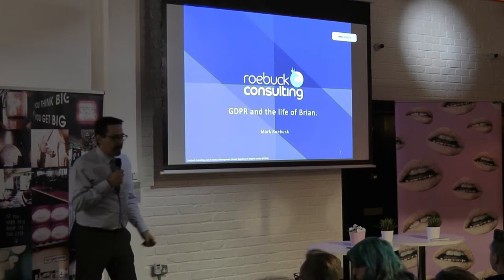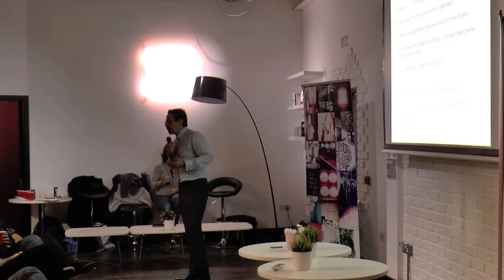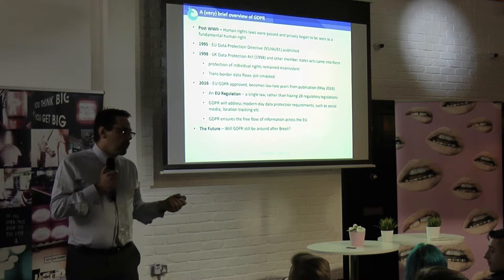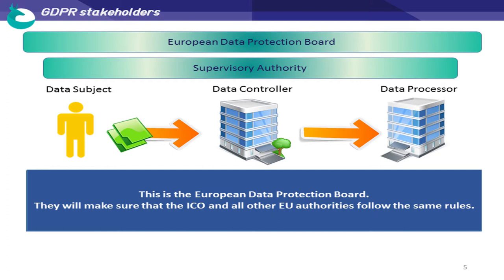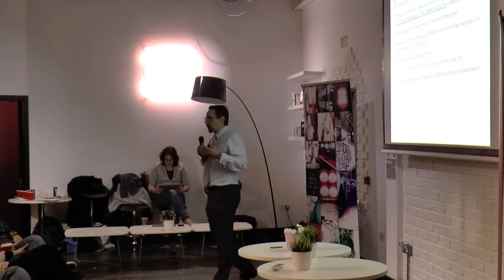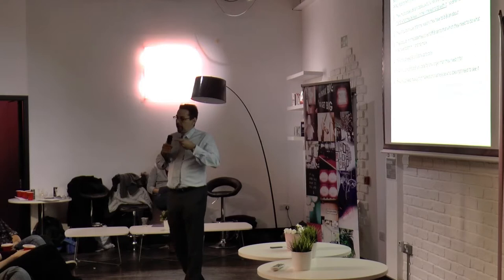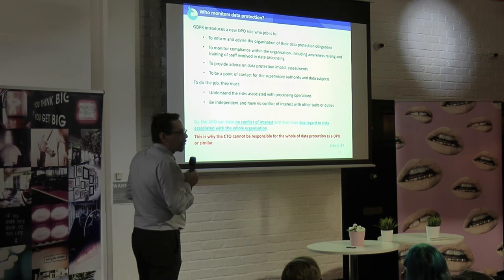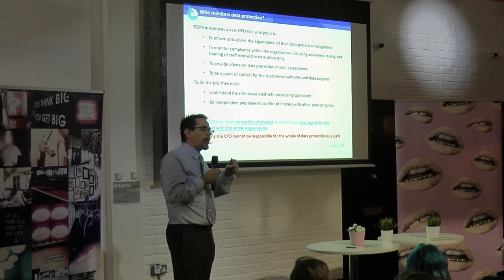P2 GDPR Basics - What Does it Mean for Testers - NWTG Feb2018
We had a lot of requests to provide something for you that simplified and explained the necessary points of GDPR from a Testing perspective, Mark Roebuck explains the basics of GDPR, everything you always wanted to know,

Introduced by NWTG very own Amy Newton  and hosted by Matt Jones at MISSGUIDED's own trend Trafford Offices - Part  2 the basics of GDPR.

Filmed live on location at MISSGUIDED, Trafford Park 6th Feb 2018, Sponsorship by MISSGUIDED.